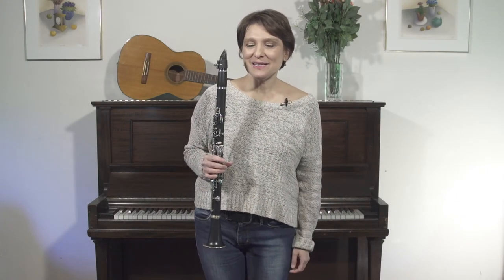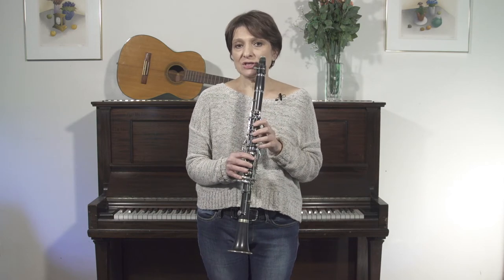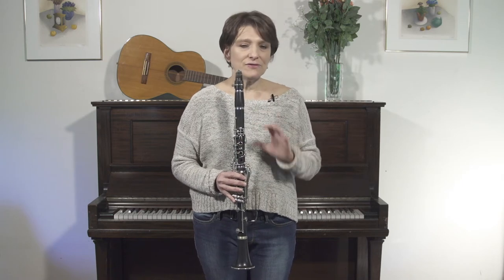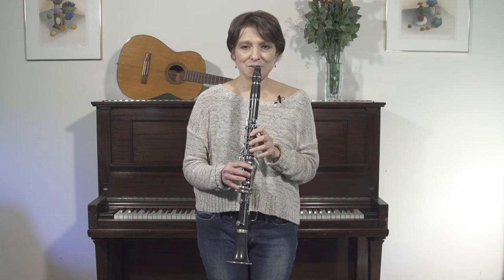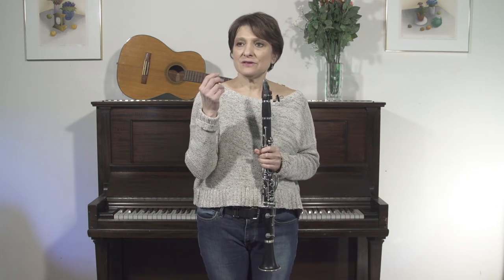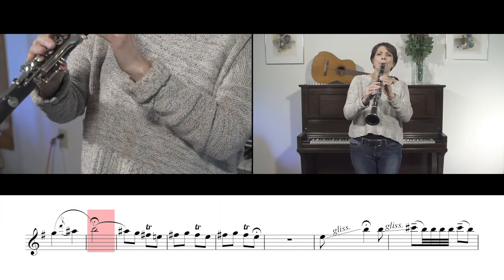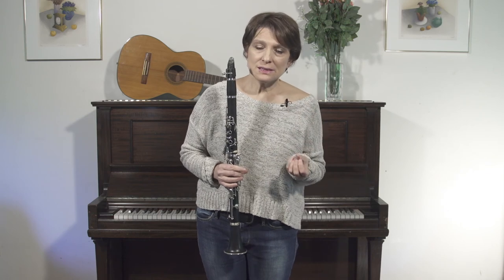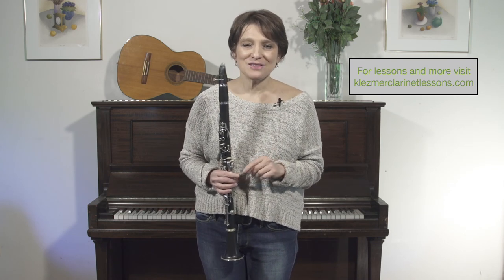Learn to Play Klezmer Clarinet - Improvising a Klezmer Doina, Lesson 5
For more check out LIVESTREAMED GROUP KLEZMER LESSONS archived Music pdfs available for purchase
This short video shows how to improvise in the klezmer style by playing a simple "Doina" - a rhythmically free solo which is similar to a cadenza in Western music or taksim in Arabic music. Step by step instructions with annotated graphics get you creating your own improvisation using a simple klezmer mode.  It begins by teaching you the fingerings of the mode then improvising by adding one note at a time.  Finally, learn how to add in klezmer inflections taught in other tutorials in Robin's series to create an authentic Doina.   Learning to improvise in this manner will enhance your understanding of klezmer music in general and will increase your ability to ornament and inflect in other types of klezmer tunes such as Freylekhs, Turkishers, Bulgars, etc.
TAKE LESSONS ONLINE WITH ROBIN via Skype, FaceTime, Zoom, Facebook.  Easy signup and affordable.  All ages and levels are welcome
BIOGRAPHICAL INFORMATION:  Robin is a professional clarinetist/teacher specializing in classical and klezmer and is a graduate of Juilliard and New England Conservatory. She  teaches clarinet lessons at several colleges and universities in New York State, and online to musicians worldwide